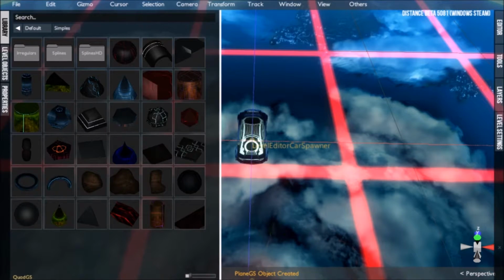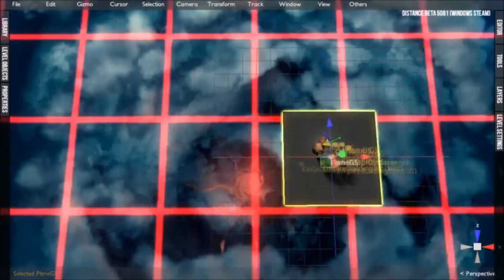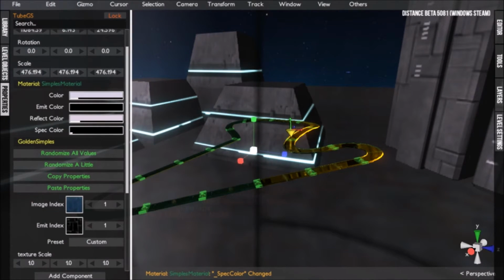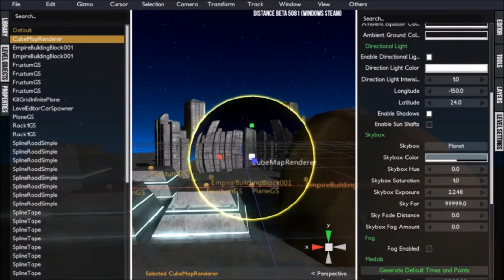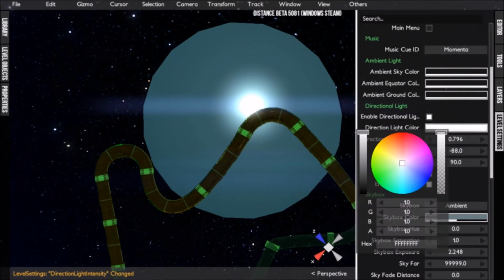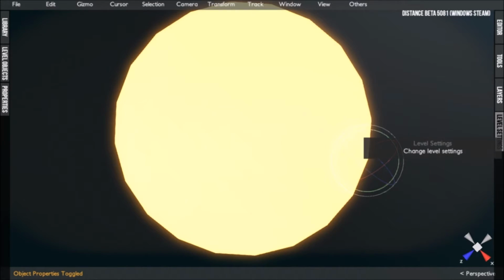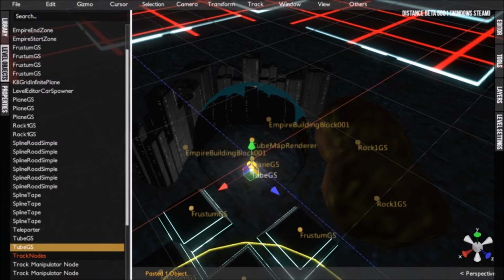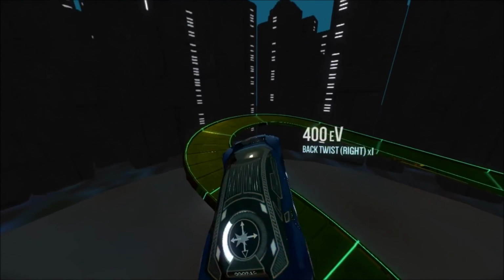Distance Beta Custom Cubemap Reflected Skybox Tutorial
Tutorial for how to create your own custom skybox with a reflection trick of a cube map renderer in the games level editor.
I tried my best to speak and explain how its handles and how it can be a headache also.
Hope to see more from community level creators